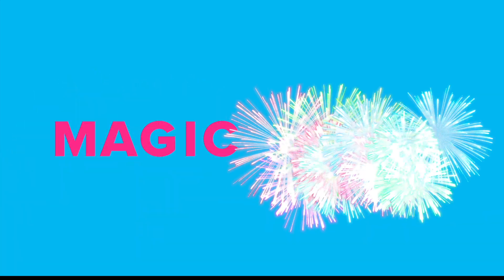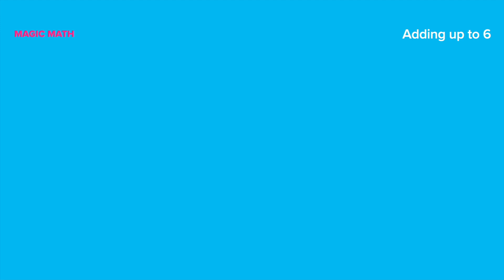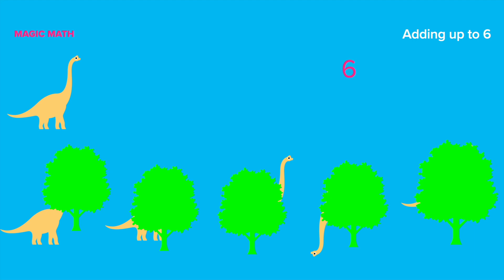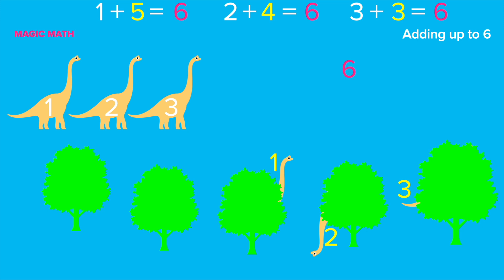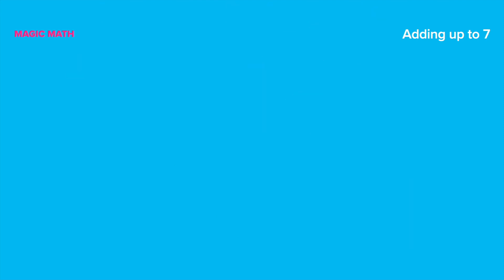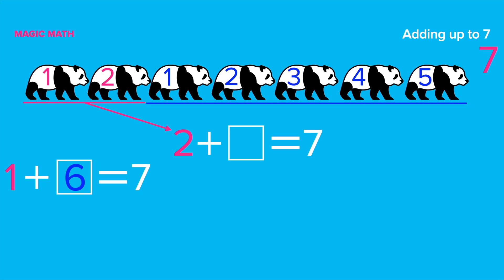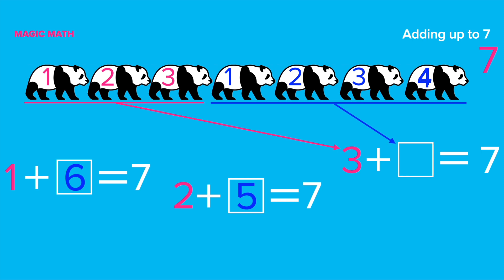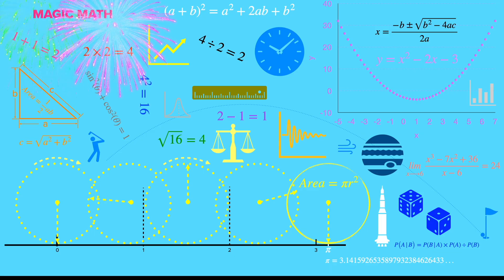Addition for Kids | Different Ways of Adding up to 10 | Kindergarten and First Grade Math Lesson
This video teaches different ways of adding up to 10 and also introduces our practice sheet and where to find it. Practice will help kids to deepen their understanding and apply what they learned to solve math puzzles.